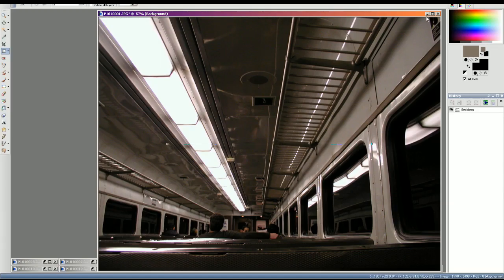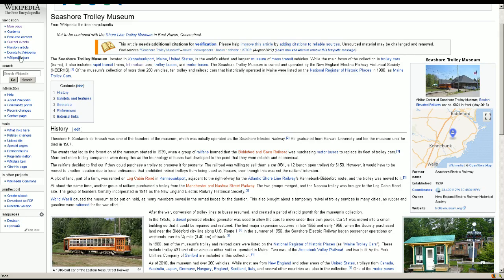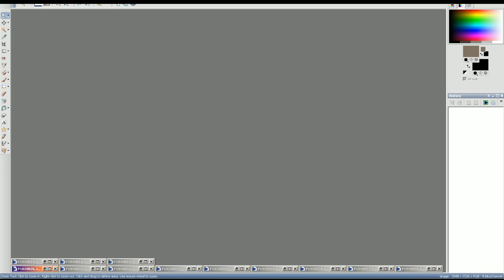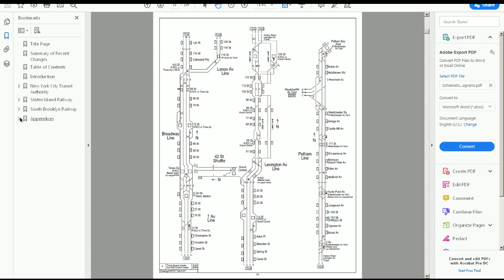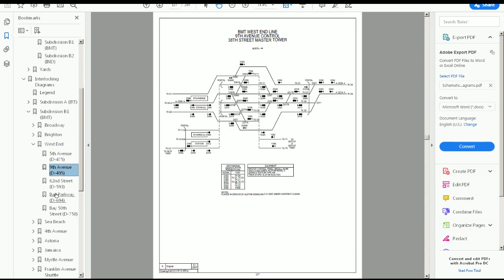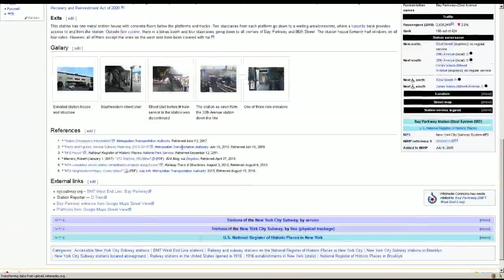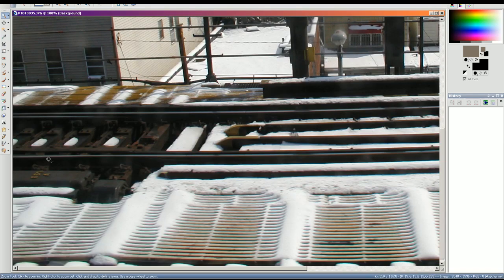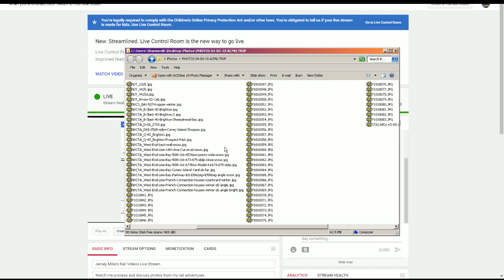Jersey Mike Live Edits! - ACMU Trip - Part 1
Photos from a 2004 trip to New York City to catch a reverse peak express run on the Metro North Harlem Line with New York Central vintage ACMU 1100-series equipment to North White Plains.  Since the ACMU train departed Grand Central at 7:30am I used the rest of the day to ride down to Coney Island via the West End, returning via the Brighton Line.